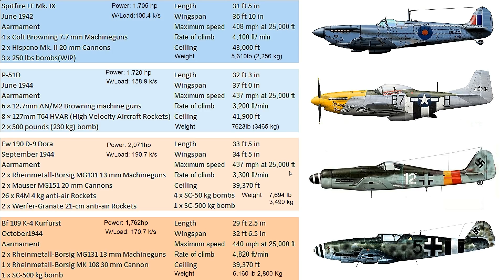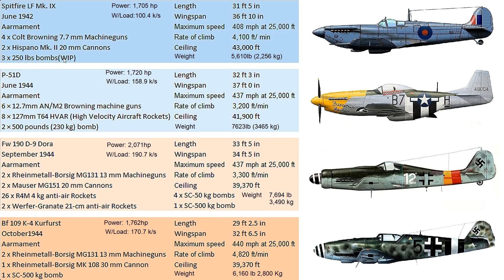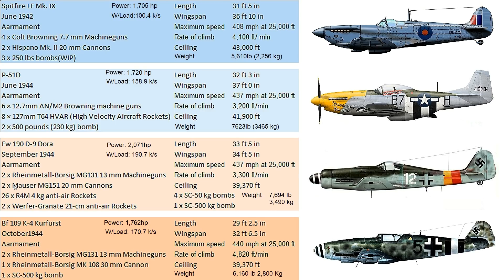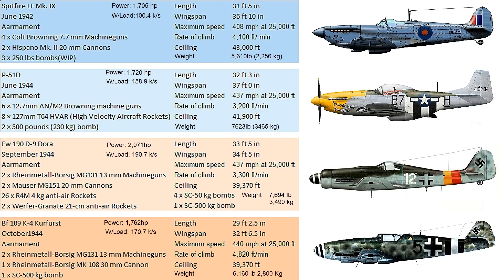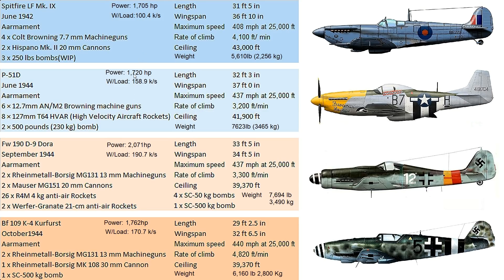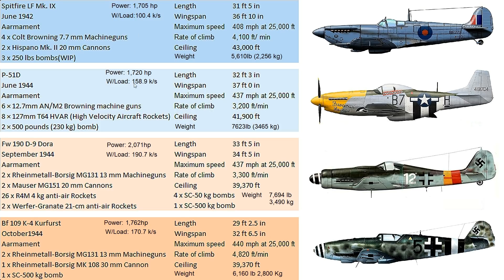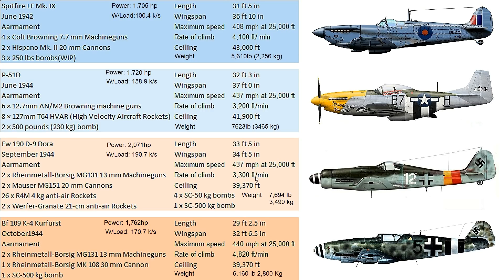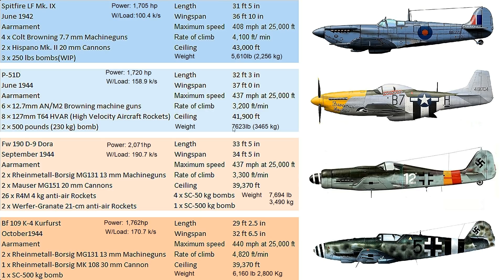Warbird Comparison | Spitfire, Mustang, Dora & Kurfurst | DCS WORLD